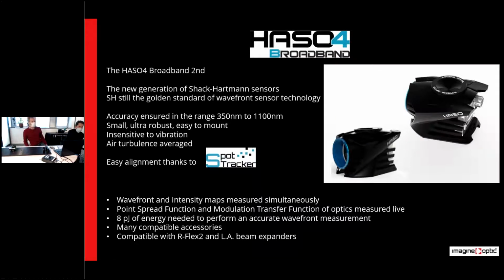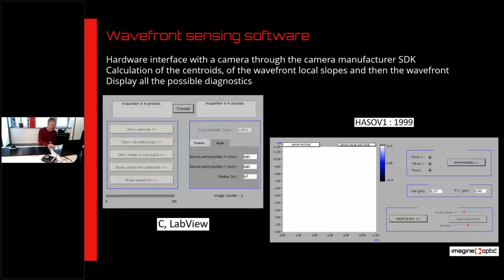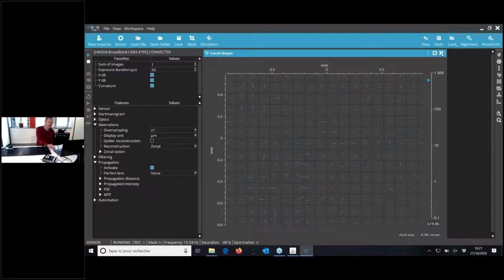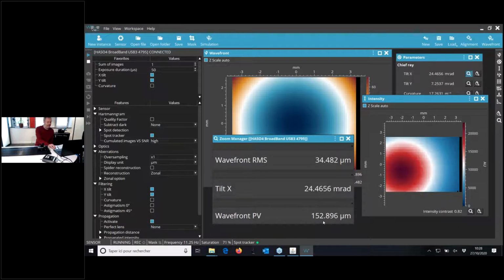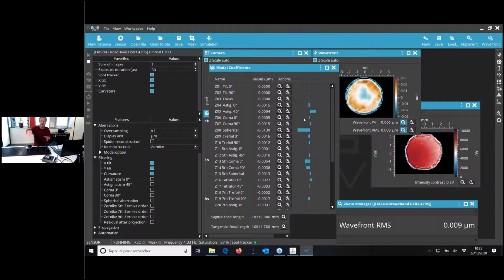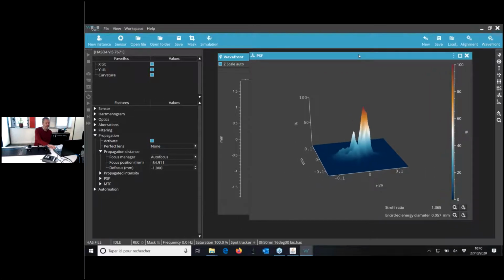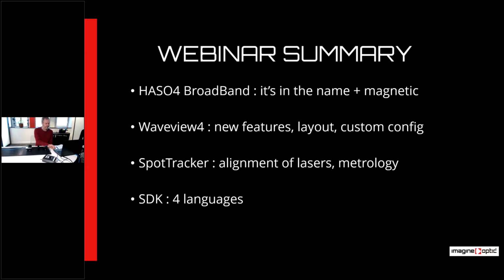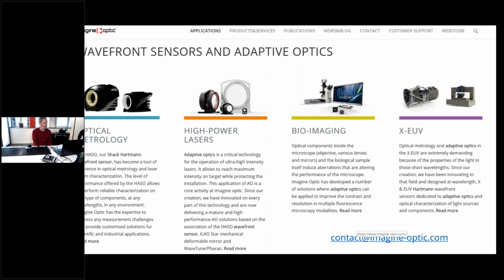WEBINAR - Waveview4 feat SpotTracker: Wavefront Sensing just got Smarter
Guillaume Dovillaire, CTO Imagine Optic, gives a tour of the new features of
- The amazing SpotTracker technology,
- The new HASO4 BroadBand,
- Waveview4, the latest release of our metrology software.
All products are available from November 1st 2020.